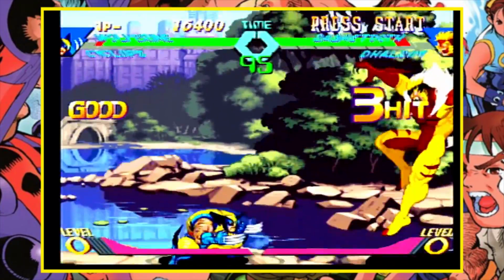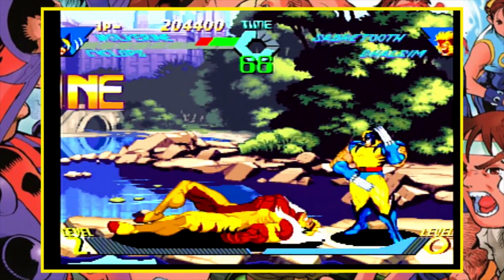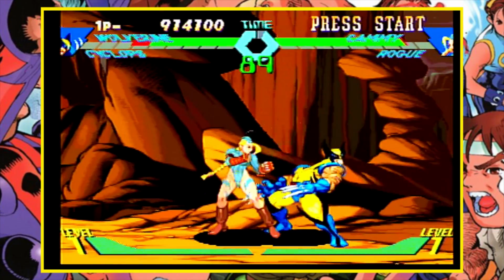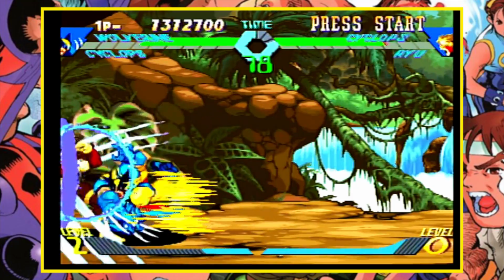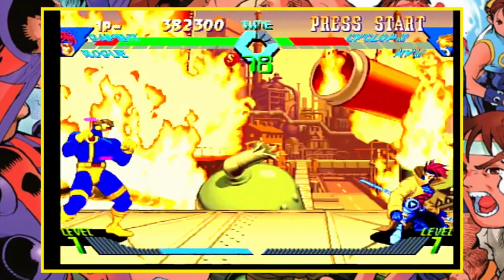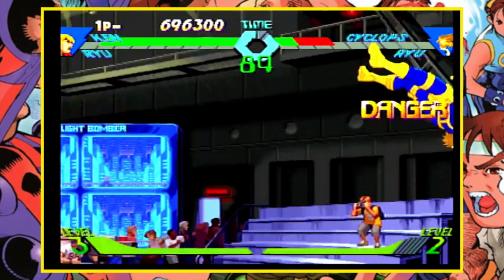X-MEN Vs STREET FIGHTER EX for PlayStation [SHOREVIEWKEN!]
Taking a look at the PlayStation port of X-men Vs. Street Fighter. It's certainly nowhere near as good as the Sega Saturn port, but is it totally irredeemable? Or, is it a decent fighting game in its own right, even if it fails to live up to its Sega counterpart.

Mike Keppel
Lauren Runeckles
Tkyo Sam
The Anonymous One (you know who you are)
Joury (Griselbrand666)
Armando Cornejo
Garron Tungate
Edwin Rivas
G Medina
BoxerB
Fernando Rivera
Robert Dickenson
Nolaan Sinjaria
Travis Sisco
Matthew Price
Jarmo Seppanen
Relik
Ozzie Caballero
Transient Image
Patrick O’Brien
Cale Woodley
Curt Immerfall
Kev
Mr Adam S Hinton
Dave Hicks
Nick Raven
Sean Beyer
William Hetherington
Lawrence Poon
Larry Anderson
Adam Francis
Chun-thickums85
Nelson Parra
Stafford Bawler
Marray Lane
Gomadan
Darrick Speelman
Flapper
Ethan Huskins
Reluctant Hero
Chris Stewart
Mike Murrell
Romain Gosse
Kris Houseton
Chris Misener
Jake Whitford
Brody Stern
Jamar Nicholas
Tom Landolt
Chopemon
Akikyo
Scott
Nick Moore
Jose Lopez
Dozy_de
P85